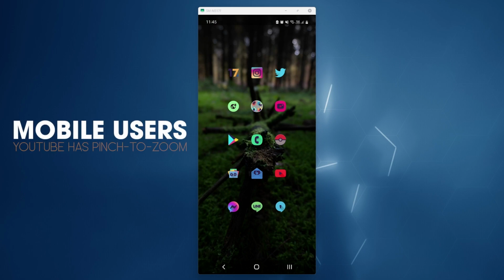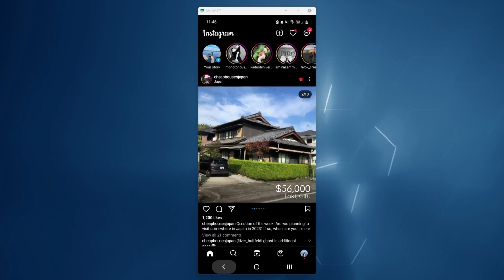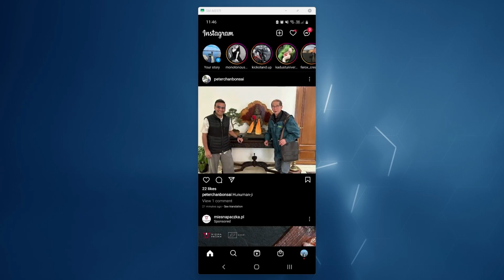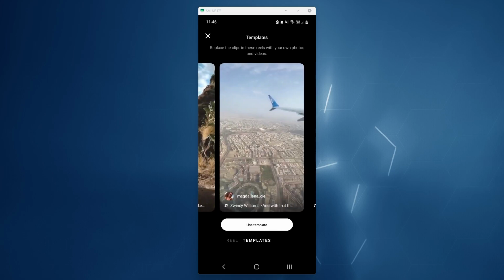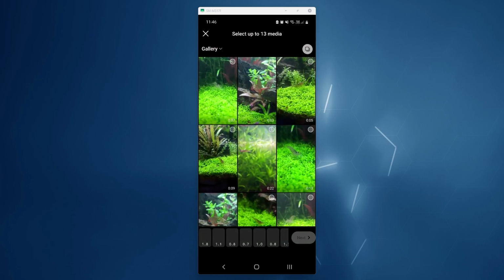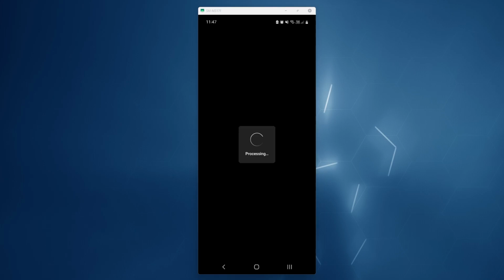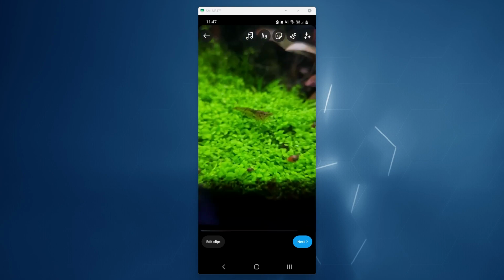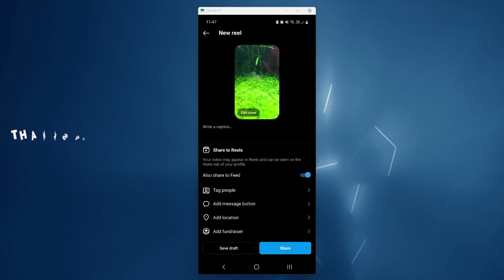Where are Reel Templates in Instagram? How to use Reels Templates in Instagram.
Hello everyone! If you are trying to find Templates for Reels in Instagram this video will show you where to find them and how to use them!

Cheers!